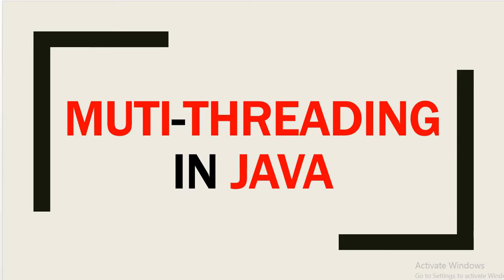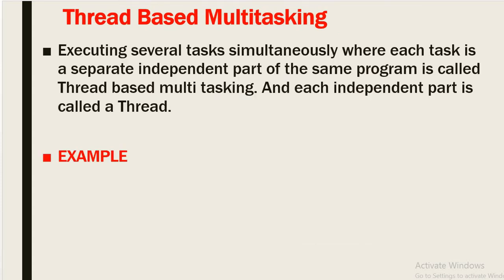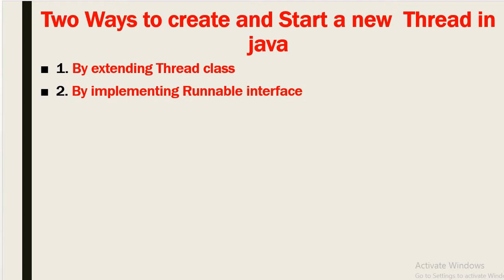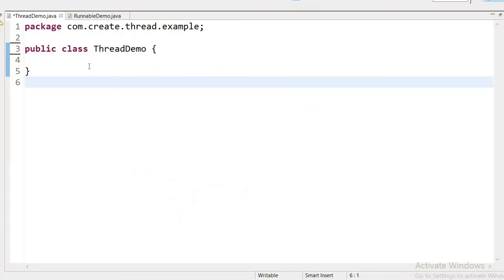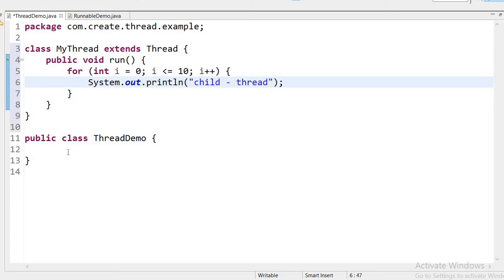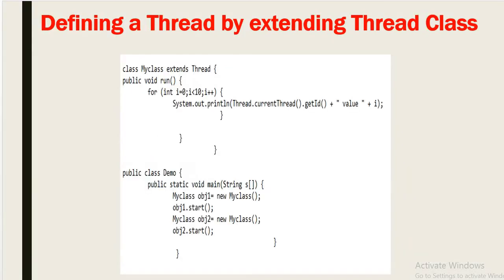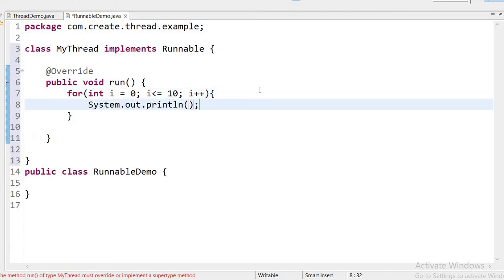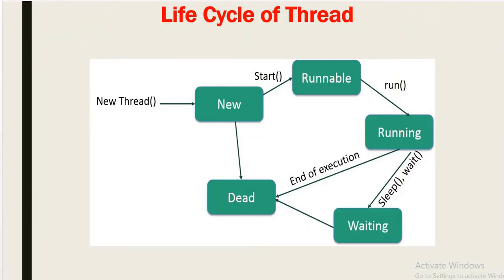MULTITHREADING IN JAVA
Hi Friends,